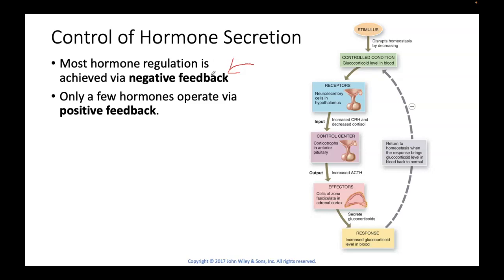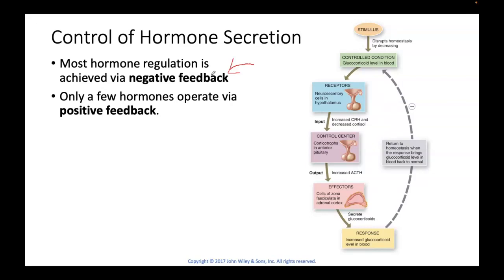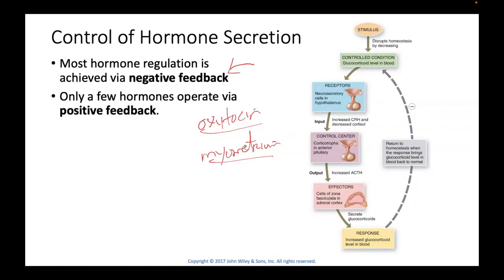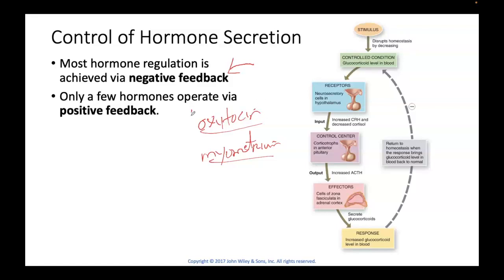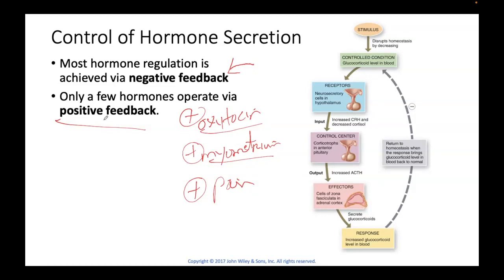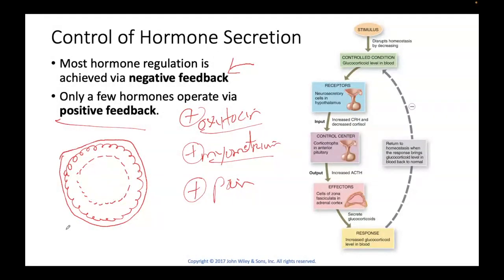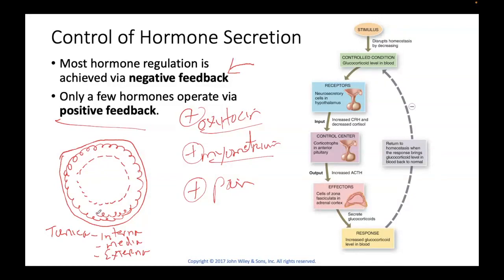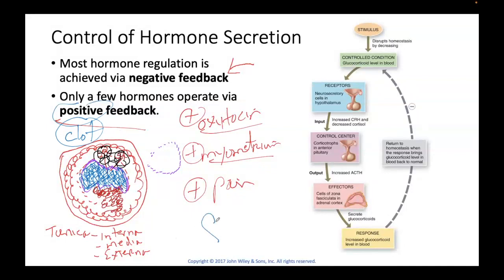Positive and Negative Feedback Loops -Clots